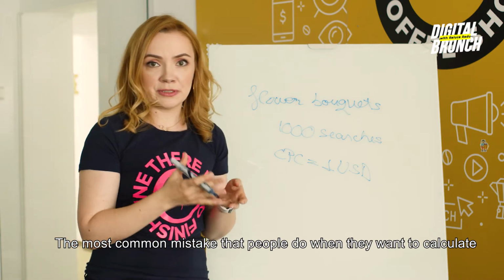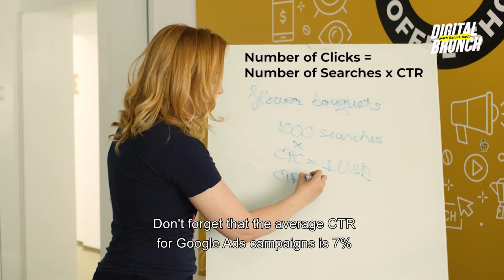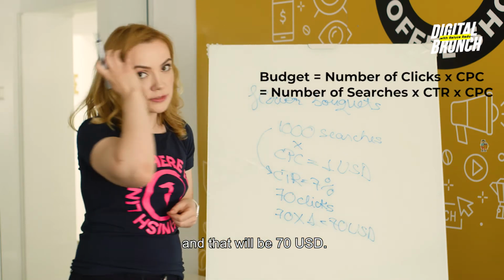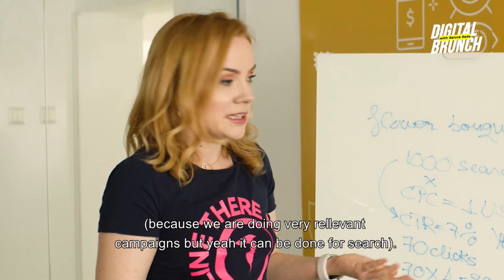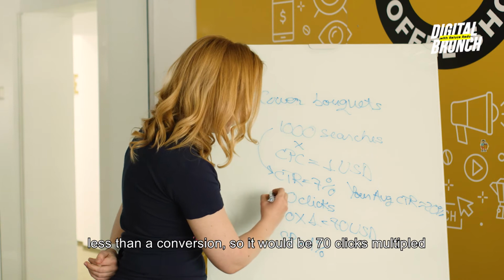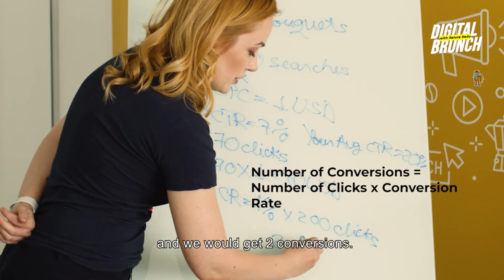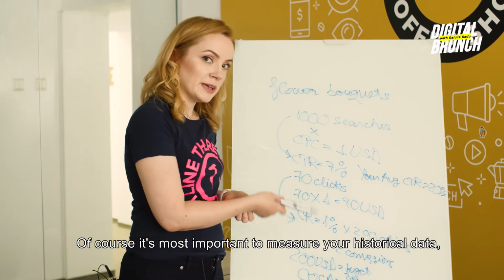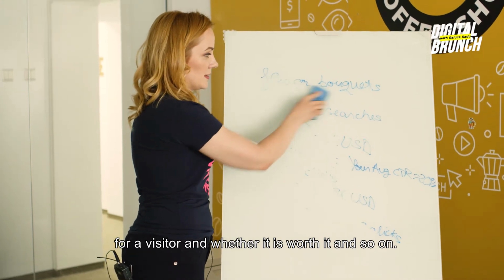Online Marketing Budget Estimation - How To Calculate It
Episode 47 of DigitalBrunch: How Do You Calculate Your Online Marketing Budget?

- Number of Clicks = Number of Searches x CTR
- Budget = Number of Clicks x CPC = Number of Searches x CTR x CPC
- Number of Conversions = Number of Clicks x Conversion Rate
- COCA = Budget / Number of Conversions
- Number of Clicks = Total Universe x CTR

A question that I get asked a lot is how do you calculate your online marketing budget and we've done a previous video about it. If you haven't seen it yet I suggest you see if first and then check out this video. And by the way don't forget to subscribe to the Digital Brunch Youtube channel because we always bring up to date information, practical information and we take your suggestions into account and we try to turn them into future videos, future trainings and so on. So I was telling you that I get this question a lot and I wanted to show you practically how do you calculate your online marketing budget and how do you see what conversions, transactions, leads you could expect from it. Of course it's not a real-life estimation and it is usually a small difference between what you estimate and expect and what you get in the end. But the more you practice, the better you get at it and the better your estimation is, the closer you will get to this estimation. The easiest way to start this is from the search campaigns. You can for example go to Keyword Planner, to the Keyword Planner in Google Ads and what you will see there is the volume of searches for a certain keyword and the average cost per click for that keyword for a certain location for a certain period of time. Let's say that for example you want to do a campaign for flower bouquets. You go to Keyword Planner and you see that for example for flower or for a certain type of flower but let's go for something very simple you see that you get 1000 searches per month and the average CPC (Cost per click) is for example 1 USD. The most common mistake that people do when they want to calculate the budget that they need is to simply multiply the number of monthly searches with the average CPC. This is common mistake but don't forget that this is a mistake because it would mean that you simply expect all people that search on average during a month for flower bouquests you expect them to click on you. Don't forget that the average CTR for Google Ads campaigns is 7% so for 1000 searches you will probably get (if you multiply these 2) somewhere around 70 clicks. If you want to know the budget that you need in order to capture all the searches that month with an average CTR it would be 70 clicks multiplied by 1 USD and that will be 70 USD. If you want to be closer with this estimation if you have some Google Ads history in your account instead of this CTR you could get your average CTR in your account. For example usually in the Google Search Ads that I do the CTR is somewhere around 20% (because we are doing very rellevant campaigns but yeah it can be done for search). Then you should multiply 20% with 1000 searches and you will get 200 clicks per month. If you also take into account that your average conversion rate is  for example 1% then from these 70 clicks what you could expect during one month would be somewhere less than a conversion, so it would be 70 clicks multipled by the conversion rate and in this case it would mean less than 1 conversion per month. If we would have 200 clicks and we would multiply it with the conversion rate in our account which is 1% then we would get (the conversion rate multiply by 200 clicks) and we would get 2 conversions. If I want to see whether this is worth it for me so I invested - how much did I invest - 200 USD (was the budget) so the cost per customer acquisition was 200/2 transactions so it was 100 USD the COCA (Customer of Customer Acquisition). Of course it's most important to measure your historical data, to have your exact conversion rate in your account because of course it could be even higher than 1% or it could be lower. 1% is the market average in this part of Eastern Europe where I work but for example in the US it's 2.5%. So of course it matters even more. So this is how you calculate your Google Ads budget and you can see how much you will spend for a visitor and whether it is worth it and so on.